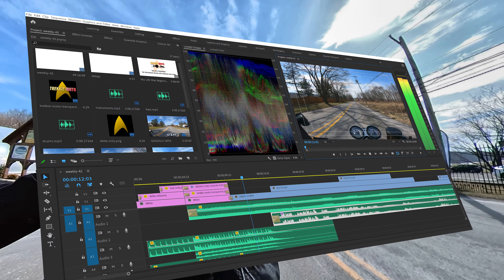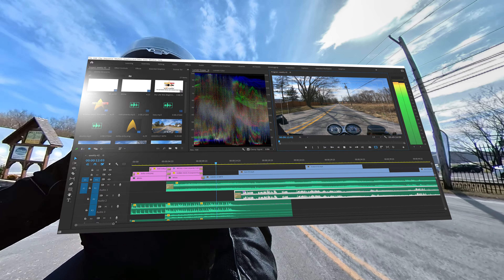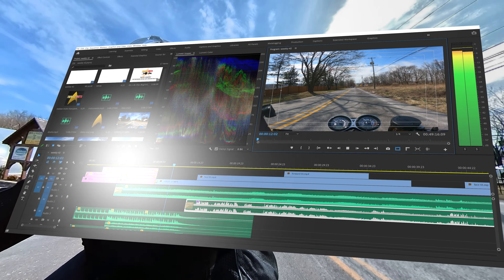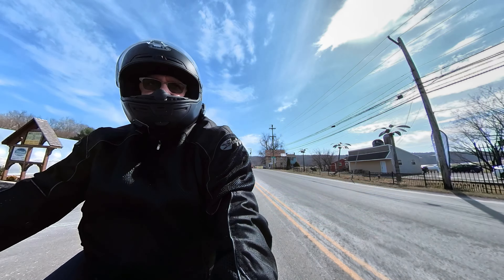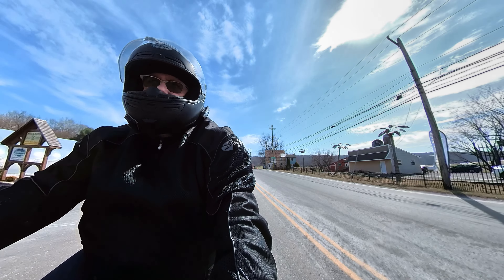Which Video Editor Do You Use? - TrekkieMoto Discussion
In this week's discussion topic, TrekkieMoto is interested to know what his fellow motovloggers are using for editing their videos. Guest appearance from Road Reality!

Note: Adobe Premiere Pro is now $20 per month. 🫤